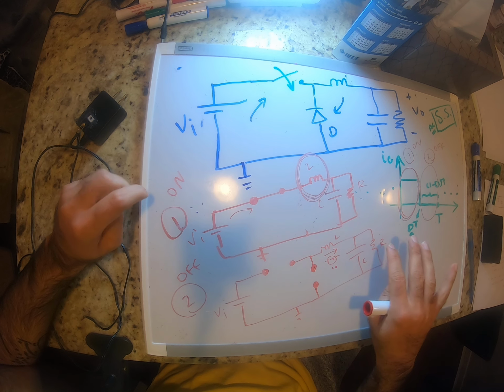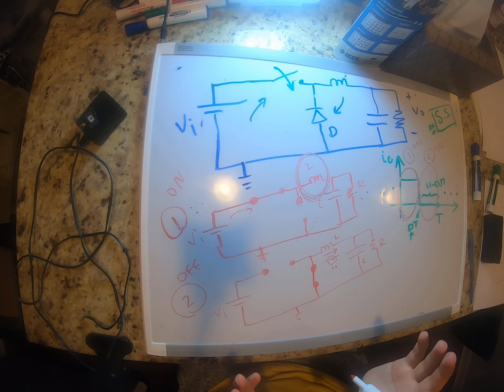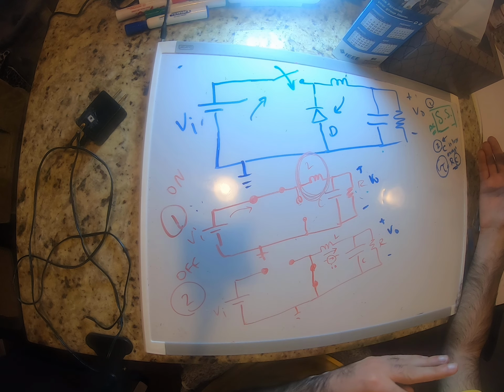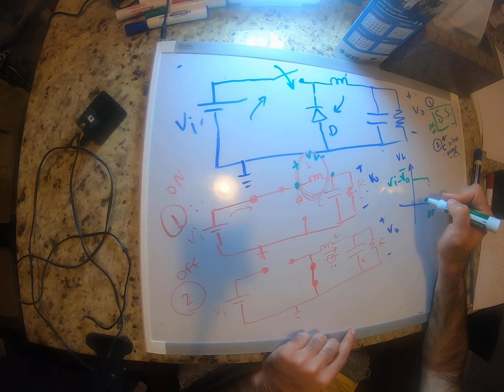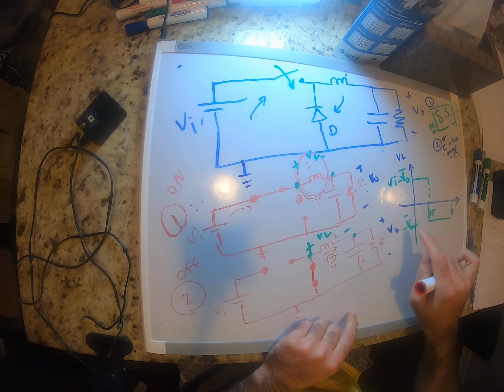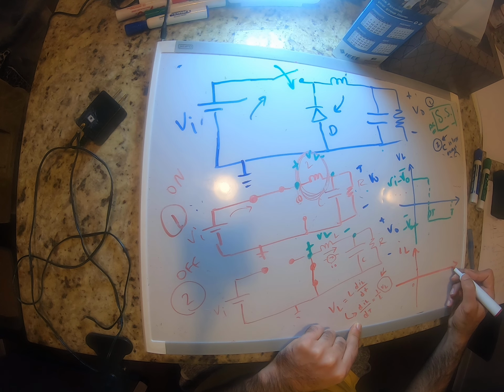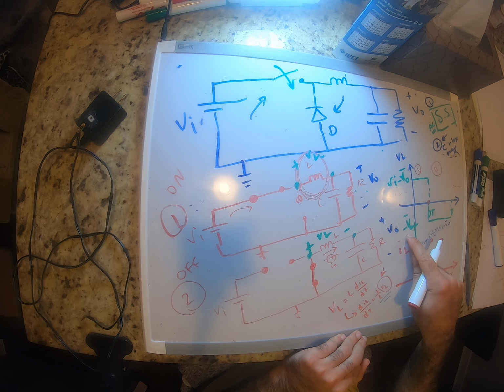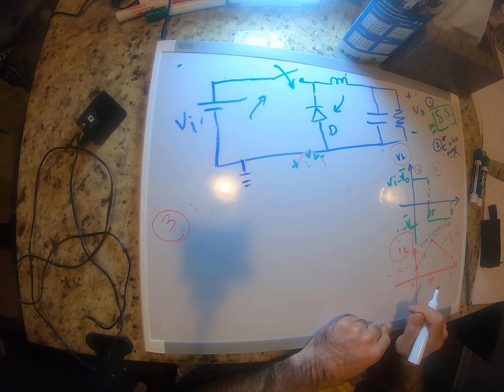ELEX 3130 - Buck Converter - 5